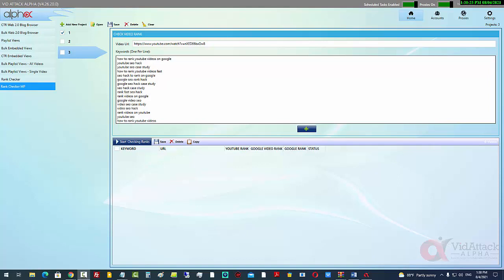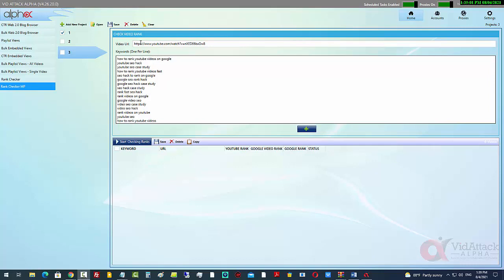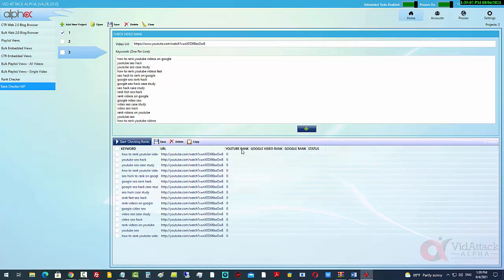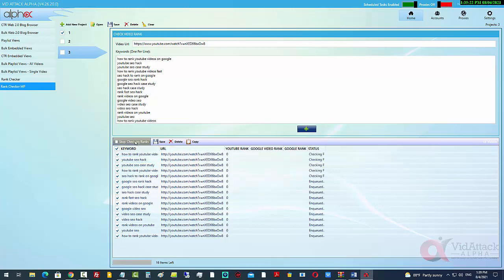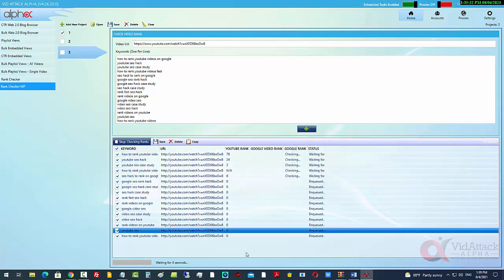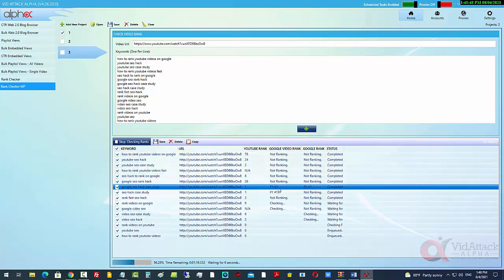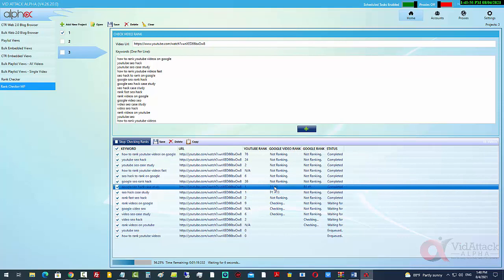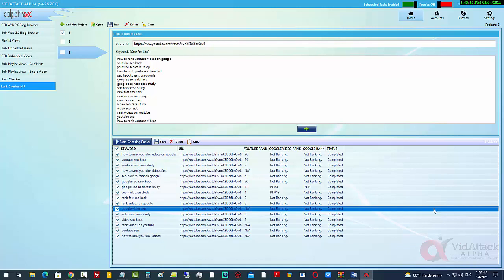How To Use The Triple Rank Checker Tool To Sculpt Your Video Rankings On Google And Youtube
*** HOW TO GET THE STEP BY STEP VIDEO RANK SCULPTING CHECKLIST***
If you sign up for the new YouTube SEO Checklist (above) we will send you notification to get the 'Video Rank Sculpting' Checklist (With a step by step walkthrough of a REAL YouTube SEO campaign)

*** Learn How To Use YouTube Discovery Ads To Get Penny Click Video Views From REALLY Targeted Audiences ***
YouTube Ads Checklist For Beginners (Penny Clicks Campaign Step by Step) Free!

Talk soon,
-Tony